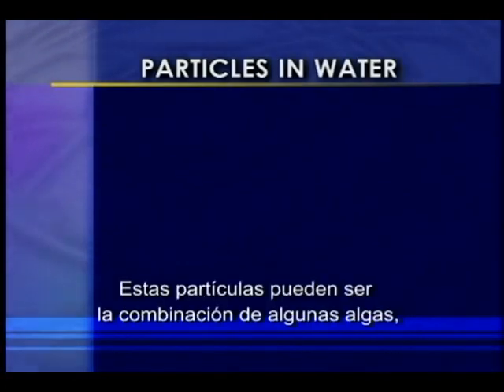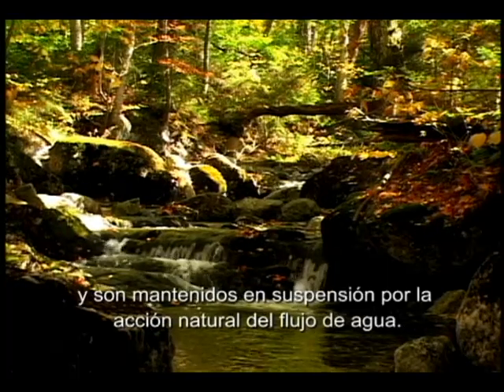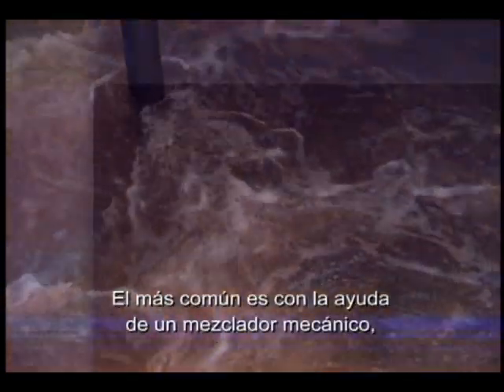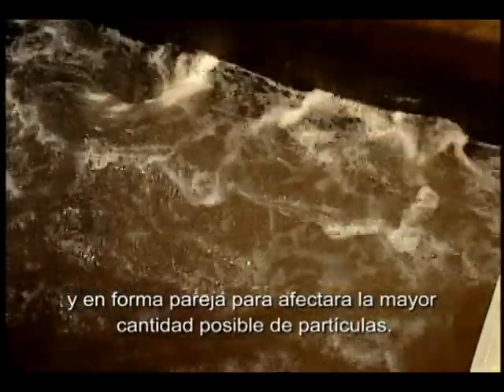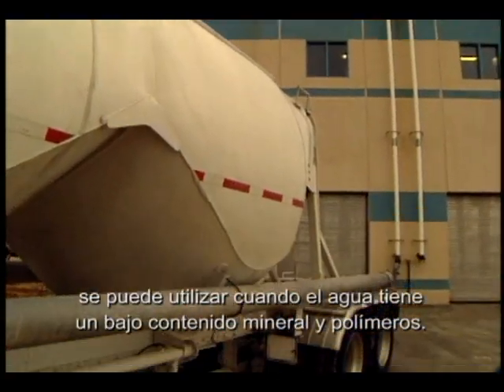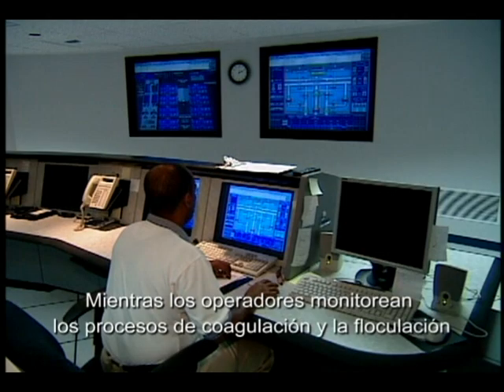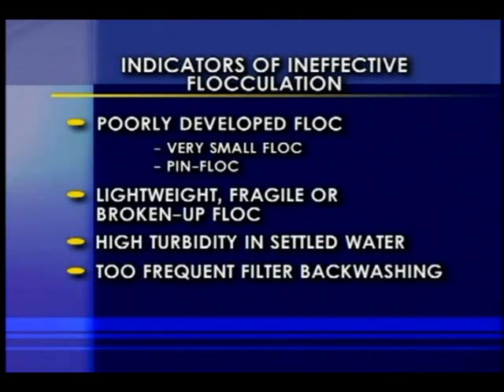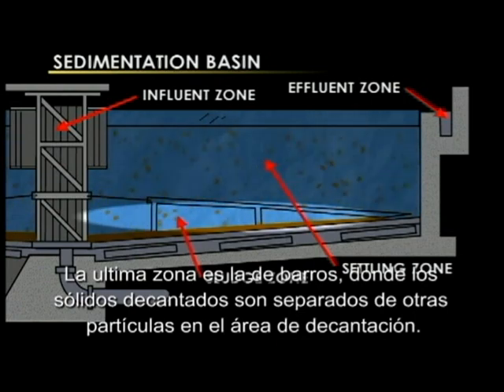Video Parte 1